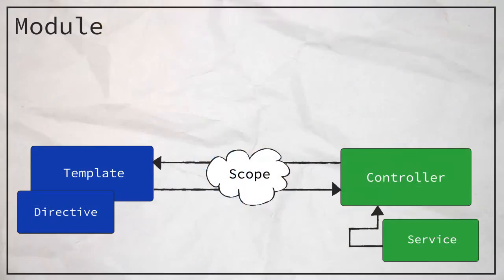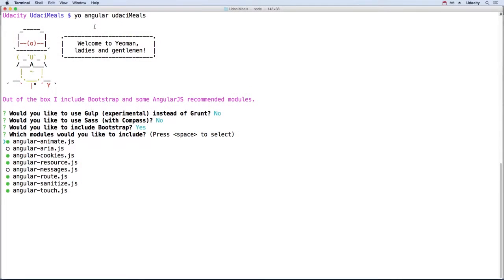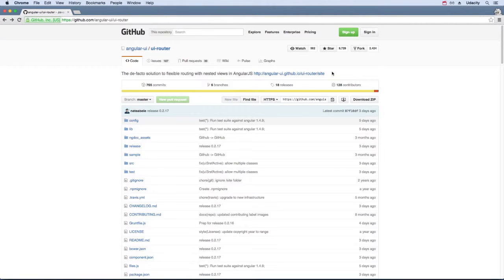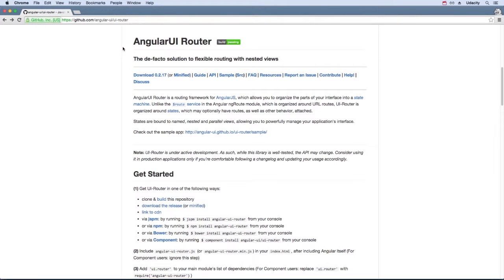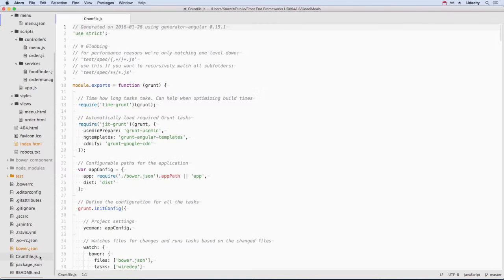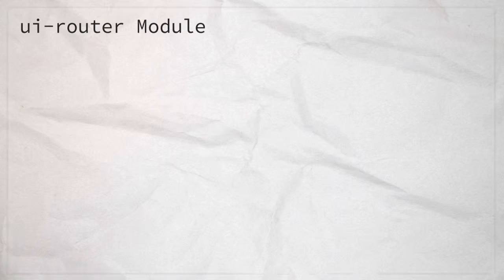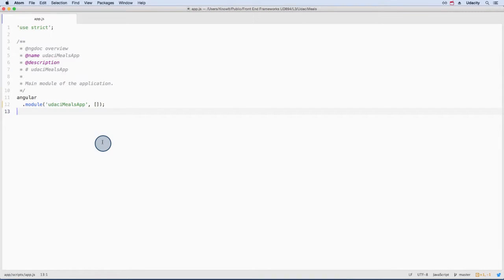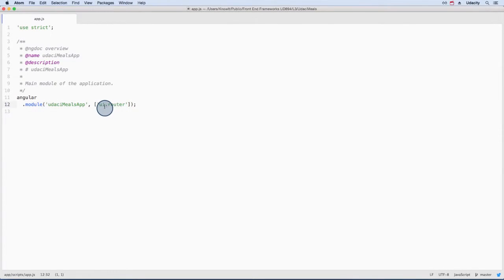Routing via UI-Router